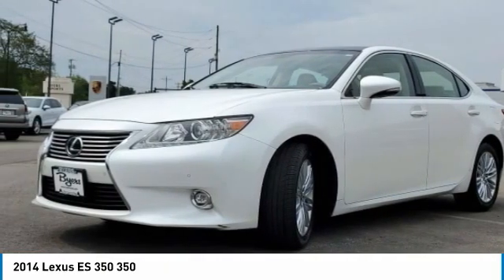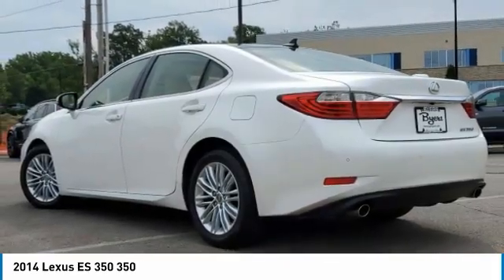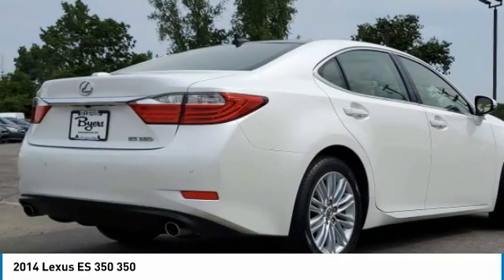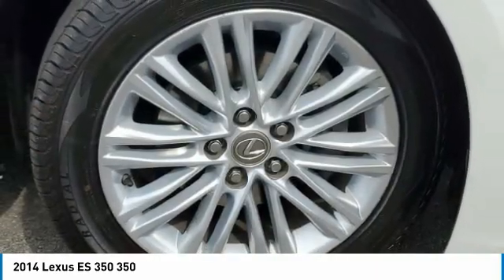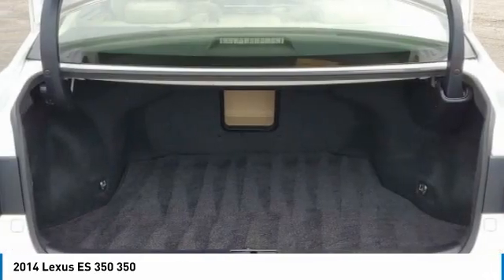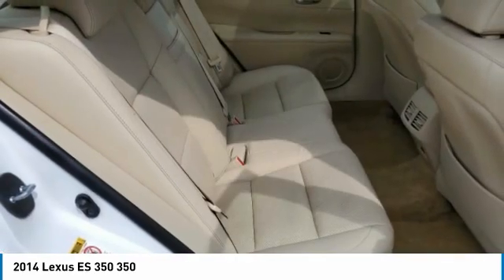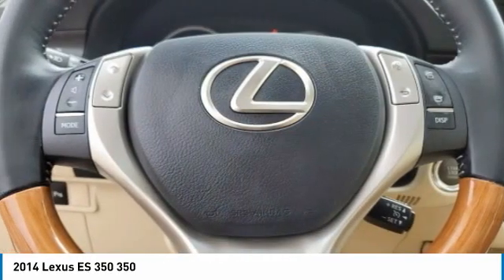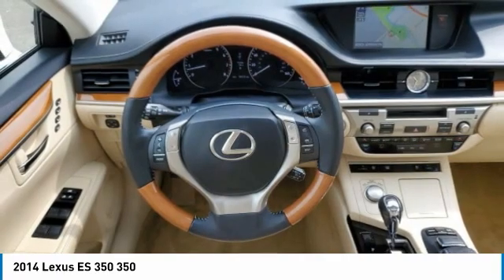2014 Lexus ES 350 I224783A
2014 LEXUS ES 350 Columbus, OH
Stock# I224783A

Byers Imports
401 North Hamilton Rd

*DESIRED FEATURES:* Navigation, Vista Roof, Rear Camera, Htd Seats, Cooled Seats, SiriusXM, Bluetooth, Fog Lights, Alloy Wheels.

This front wheel drive 2014 Lexus ES 350 4dr Sdn is one of those used cars Columbus, OH shoppers seek out for its Starfire Pearl exterior with a Parchment Interior. With 94,416 miles this 2014 ES 350 with a 6cyl, 3.5l, 268.0hp engine is your best buy near Columbus, OH.

*TECHNOLOGY FEATURES:* Steering Wheel Audio Controls, Homelink System, Onboard Hands-Free Communications System, Keyless Entry, Voice Command Features, Keyless Start, Multi-zone Climate Control, Anti Theft System, Auxiliary Audio Input, CD Changer, Steering Wheel Controls, Electronic Messaging Assistance, MP3 Compatible Radio, Garage Door Opener, AM/FM Stereo, Single-Disc CD Player, USB Port(s). Your Starfire Pearl 2014 Lexus ES 350 4dr Sdn near Columbus, Ohio is available for immediate test drives in Columbus, OH.

Byers Imports serves Columbus, OH. You can also visit us at, 341 N Hamilton Rd. Columbus OH, 43213 to check it out in person! Byers Imports Used car dealership only sells used cars Columbus, OH buyers can trust for safety and worry free driving.

*INTERIOR OPTIONS:* Power Tilt/Sliding Sunroof, Automatic Climate Control, Synthetic Leather, Power Drivers Seat, Leather Wrapped Steering Wheel, Adjustable Lumbar Seat(s), Bucket Seats, Adjustable Steering Wheel, Pass-Through Rear Seat, Driver Illuminated Vanity Mirror, Air Conditioning, Passenger Illuminated Visor Mirror, Vanity Mirrors, Bench Seat, Tilt Steering Wheel, Rear Window Defroster

The Byers Imports used car dealership in Central Ohio is an easy drive or fly in from anywhere in the United States. Our car lot sits just east of Columbus, OH where your 2014 Lexus ES 350 4dr Sdn will be waiting for your test drive and/or shipping instructions.

When shopping for used cars Columbus shoppers prefer the short drive to Columbus, OH. We're glad you found this pre-owned Lexus ES 350 for sale at our used car dealership near Columbus, Ohio in Columbus, OH. Looking for Audi financing? Our Byers Imports finance specialist will find the best rates available for this pre-owned Lexus ES 350 for sale. Byers Imports has new cars for sale and used cars for sale in Columbus just east of Columbus. So, if you're shopping used car dealerships in Columbus, OH consider driving just past Bexley, OH to Columbus where you'll experience Central Ohio's preferred Audi dealer service, sales and the Byers Imports difference!

Byers Imports Used Car, Truck, SUV And Van Super center stocks the vehicles Columbus, OH shoppers prefer like this 2014 Lexus ES 350 4dr Sdn stock # I224783A.